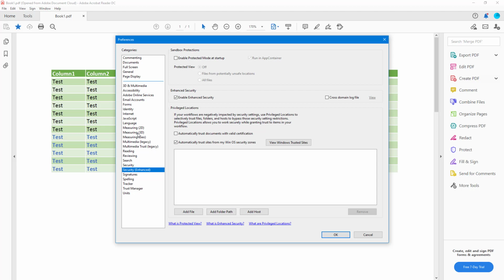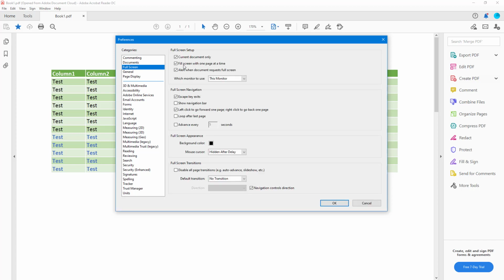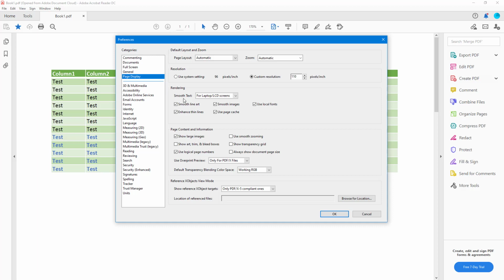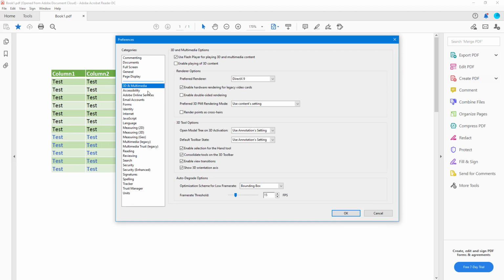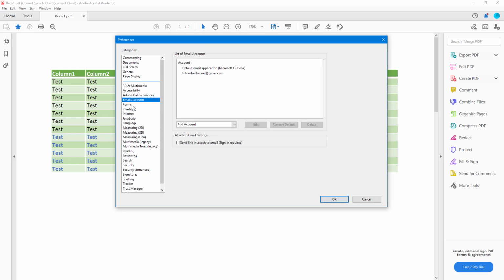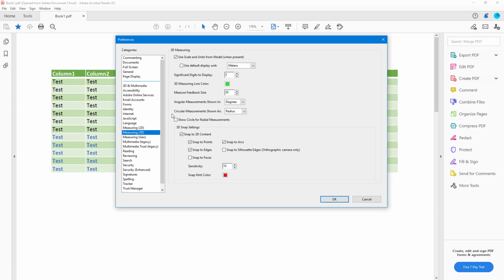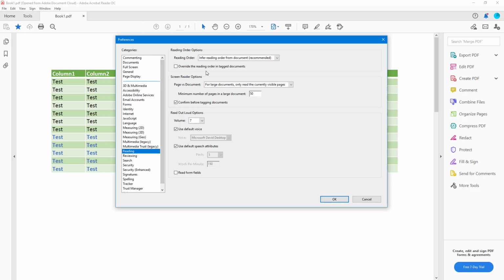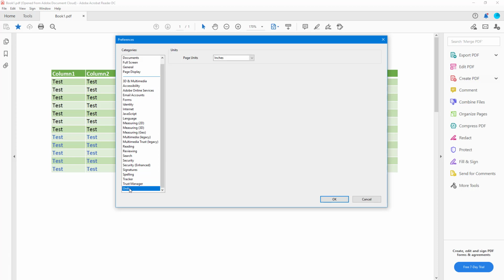Adobe Acrobat Reader Tutorial - Lesson 52 - Preferences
In this tutorial, we will be discussing about Preferences in Acrobat Reader